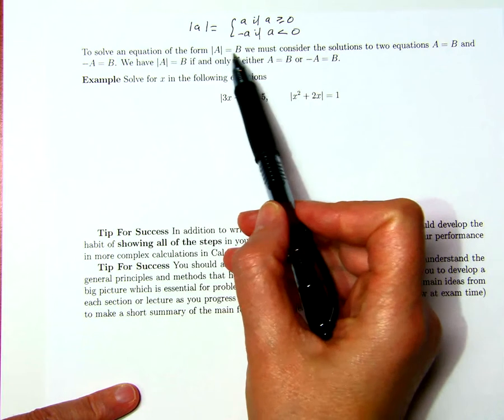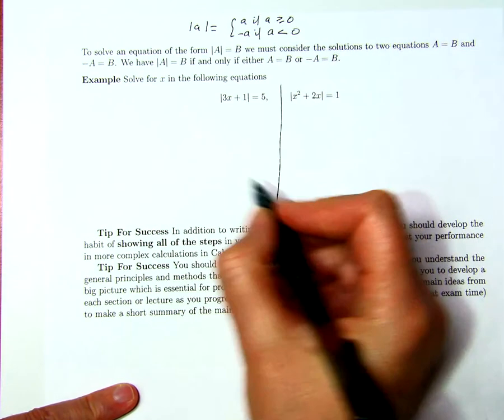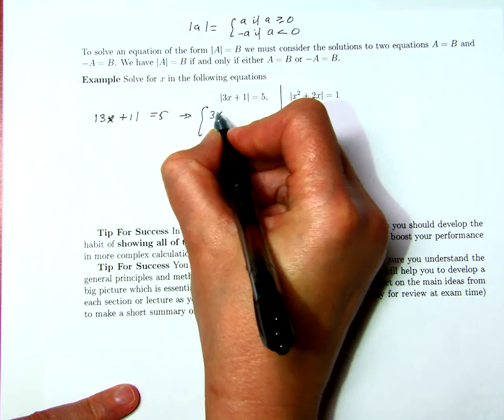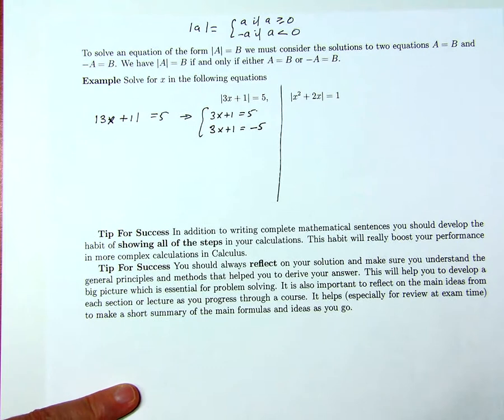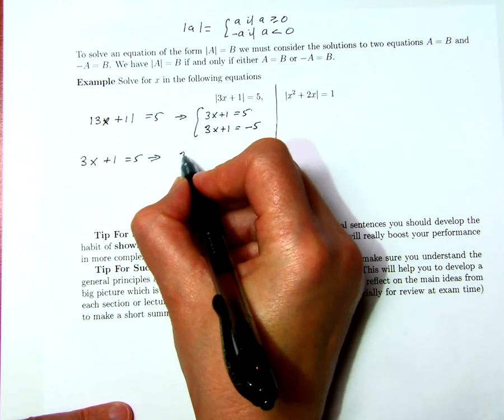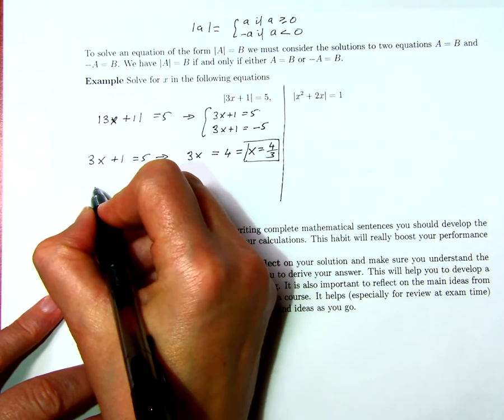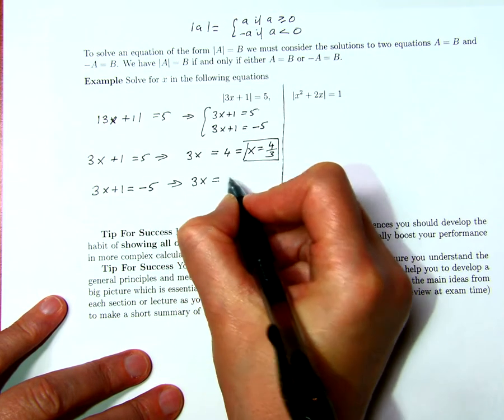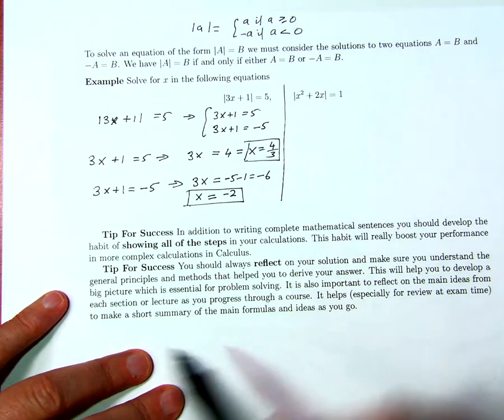Precalculus Lecture 5, Part 9, absolute valuee quations